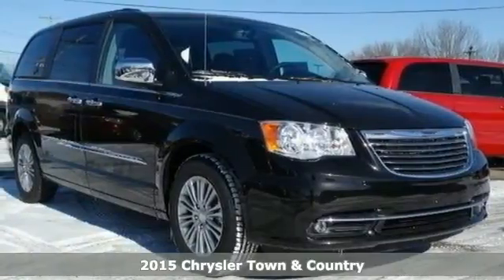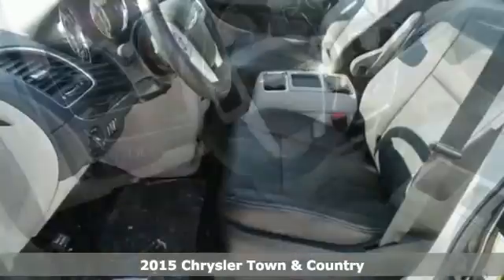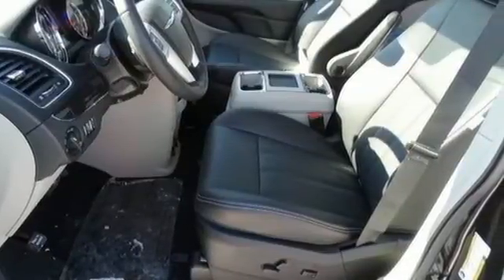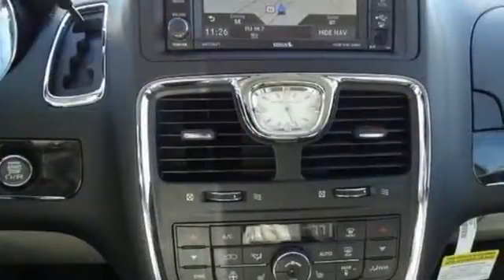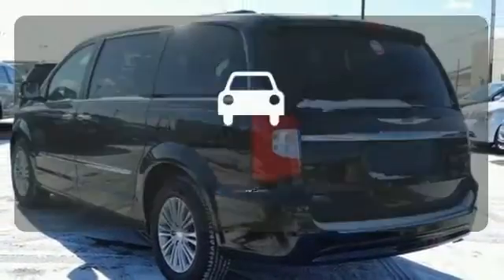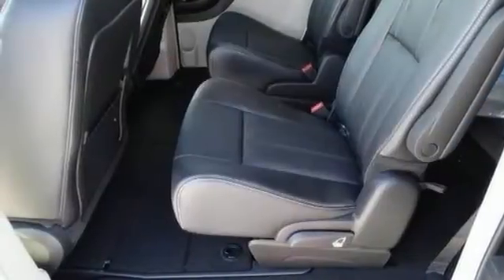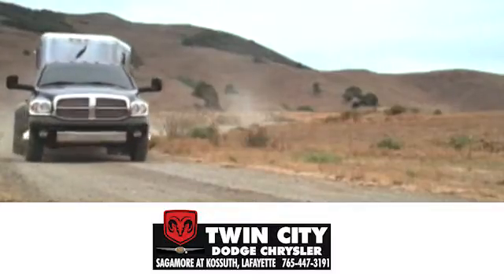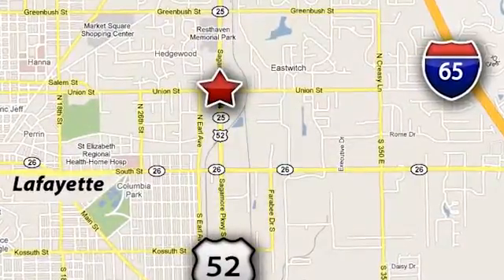2015 Chrysler Town & Country Lafayette Indianapolis, IN #133067-5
Year: 2015
Make: Chrysler
Model: Town & Country
Engine: 6 Cylinder
Transmission: 6 Speed Shiftable Automatic
Color: Mocha Java Pearlcoat
Stock #: 133067-5
VIN: 2C4RC1CGXFR673518
Twin City Dodge, Inc. is pleased to be currently offering this 2015 Chrysler Town &amp;amp; Country Touring-L with 5 miles.brbrThis Chrysler includes:brbr* DRIVER CONVENIENCE GROUPbrbr* Heated Rear Seat(s)br* Heated Front Seat(s)br* Power Door Locksbr* Keyless Entrybrbr* TRANSMISSION: 6-SPEED AUTOMATIC 62TE (STD)br* RADIO: UCONNECT 430N CD/DVD/MP3/HDD/NAVbr* ENGINE: 3.6L V6 24V VVT FLEX FUELbr* BLACK/LIGHT GRAYSTONE, LEATHER TRIMMED BUCKET SEATSbrbr* Leather Seatsbr* Bucket Seatsbrbr* DUAL DVD/BLU-RAY ENTERTAINMENTbrbr* Entertainment Systembrbr*Note - For third party subscriptions or services, please contact the dealer for more information.*brbrbrLook no further, you have found exactly what you've been looking for. This is the one. Just what you've been looking for.brbrThis is about the time when you're saying it is too good to be true, and let us be the one's to tell you, it is absolutely true.

Twin City Dodge Chrysler is the #1 Dodge and Chrysler dealer in Mid-Northern Indiana. If you are looking for a new Dodge or Chrysler then visit our showroom to test drive your new vehicle today. We have a large selection of pre-owned cars and trucks in stock so visit us today at Sagamore and Kossuth in Lafayette or online for your new or used vehicle purchase.

Address:
650 Sagamore Parkway South
Lafayette Indianapolis, IN 47905